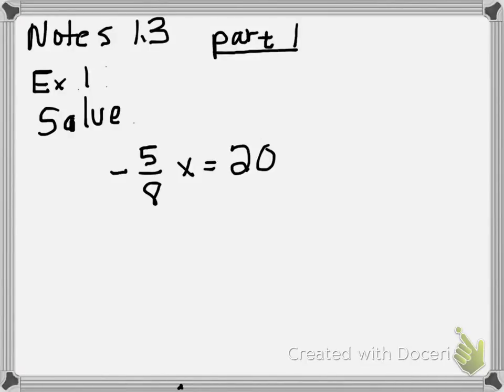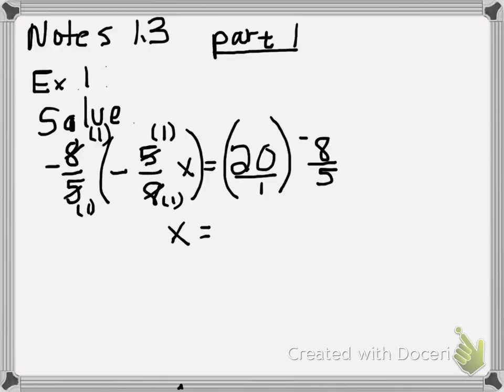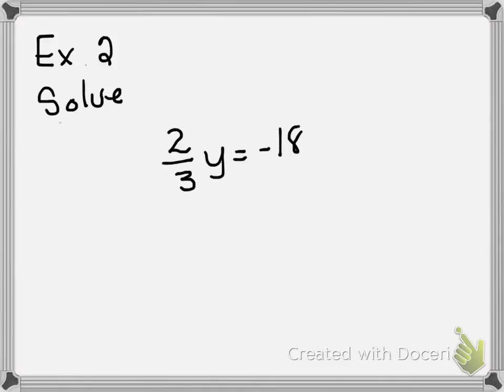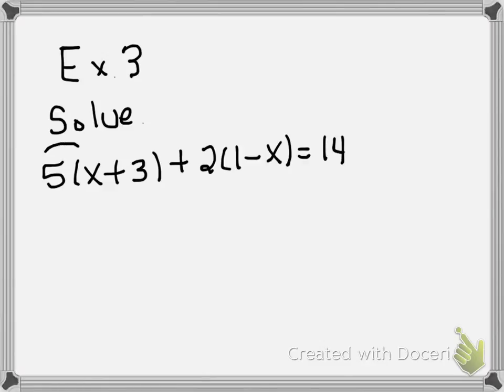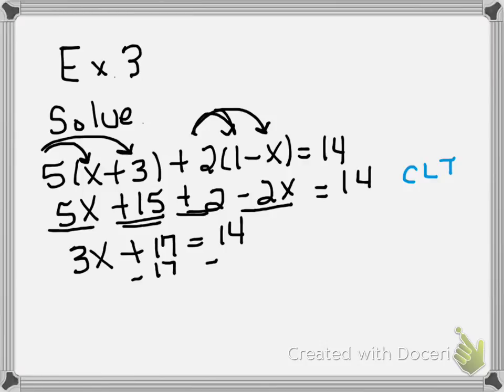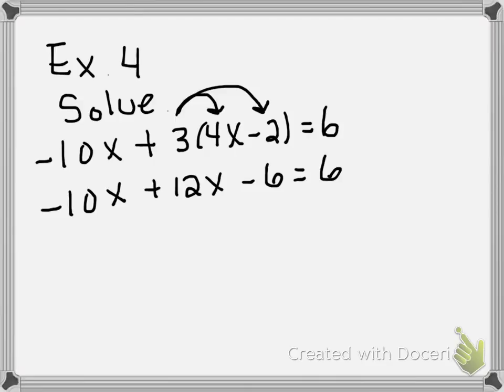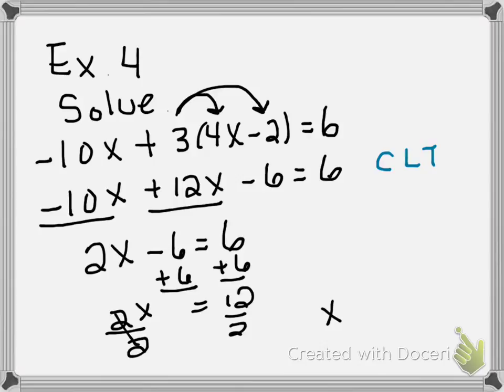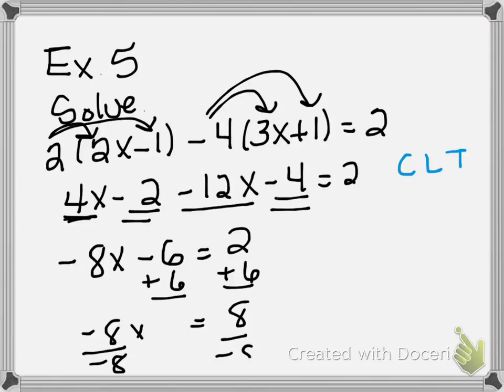Notes 1.3 Part 1